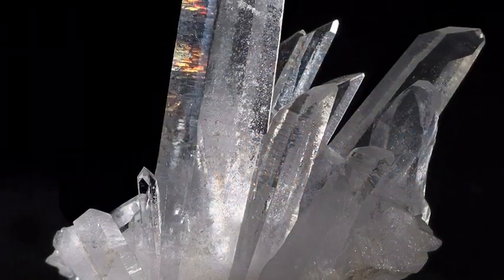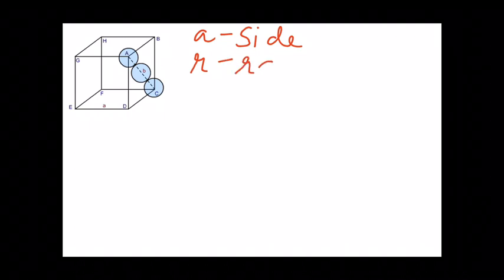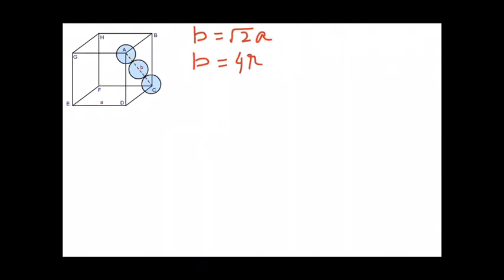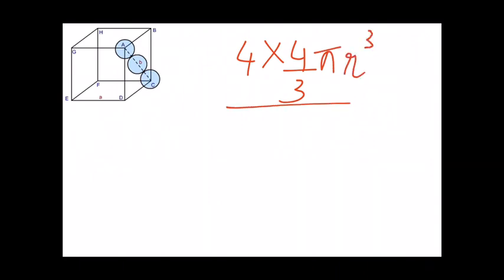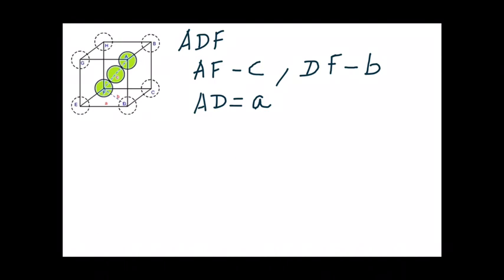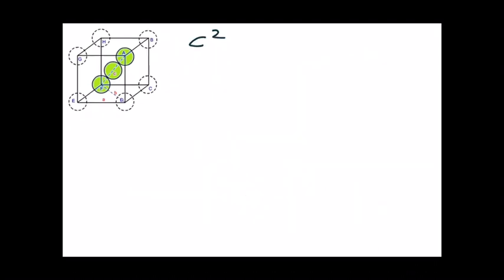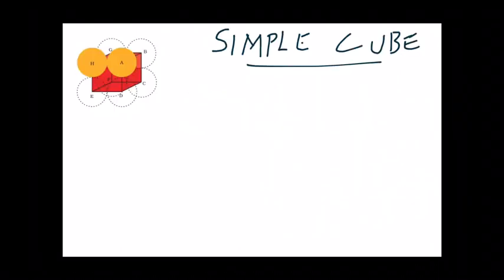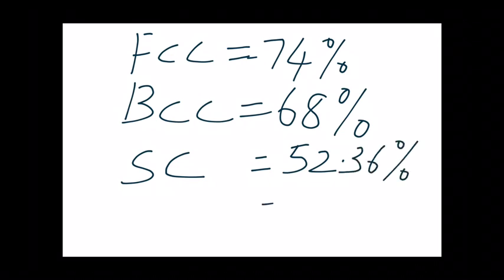Solid State 8- Packing Efficiency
This is the eighth video in the unit Solid State. Explains the determination of Packing Efficiency in fcc, bcc and simple cubic close packing.